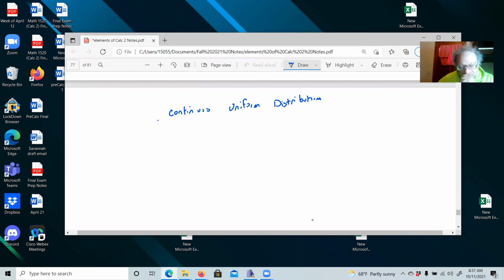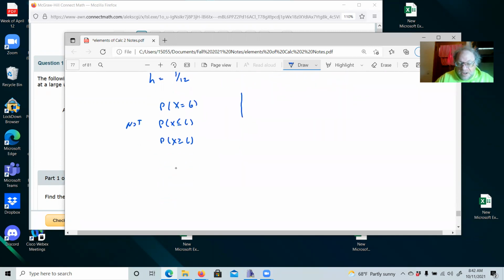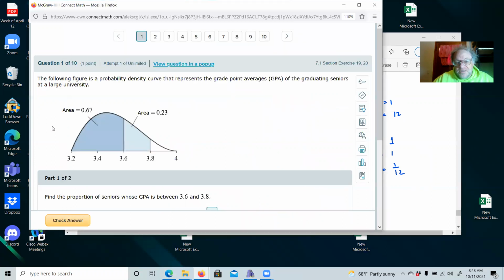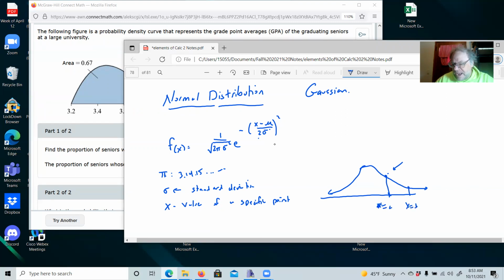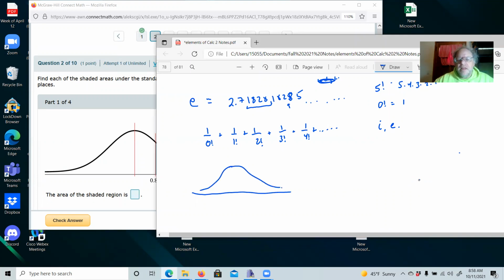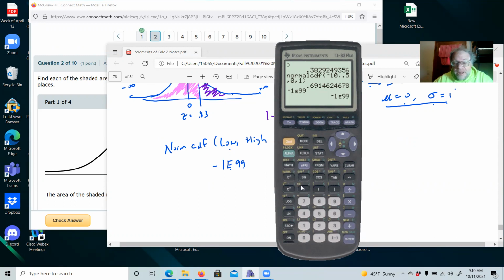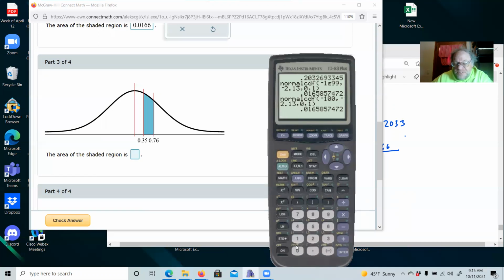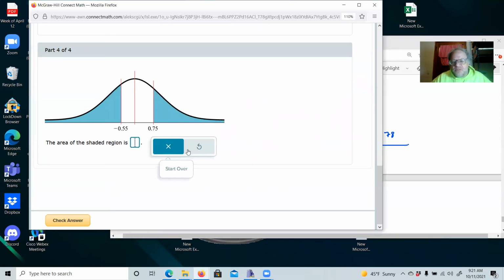Intro to normal distribution